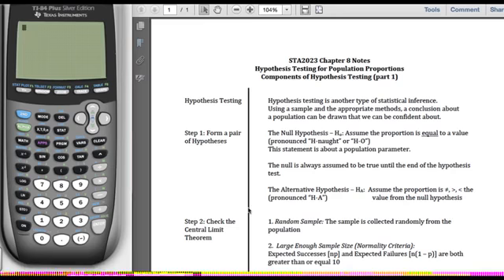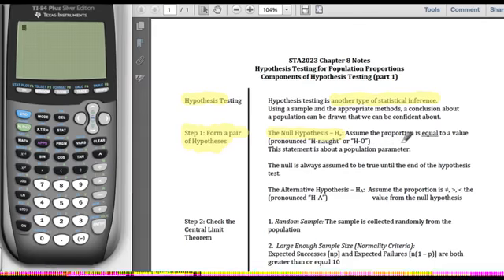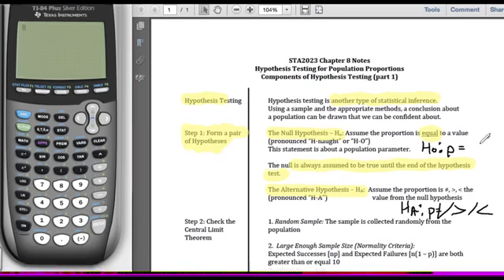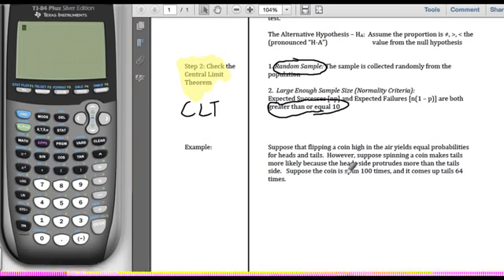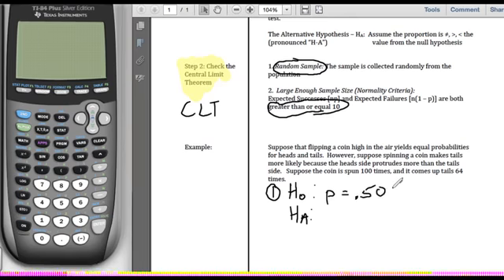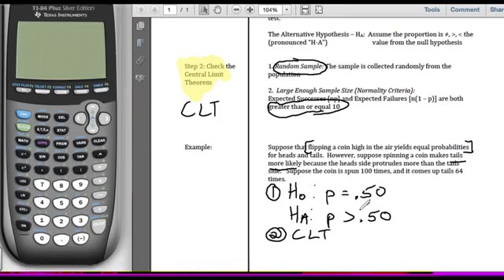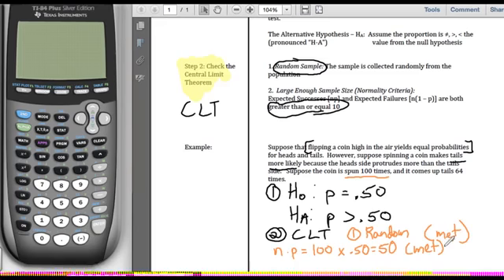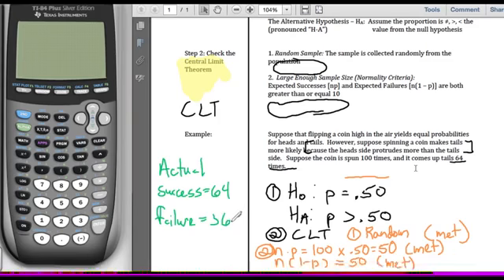STA2023 Chapter 8 Video 1 One Proportion Hypothesis Test Components Part 1